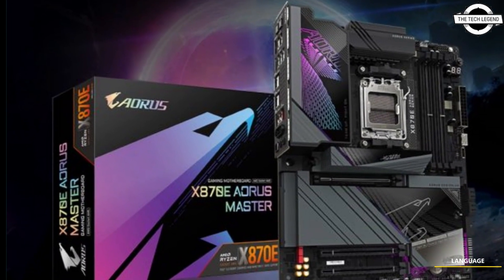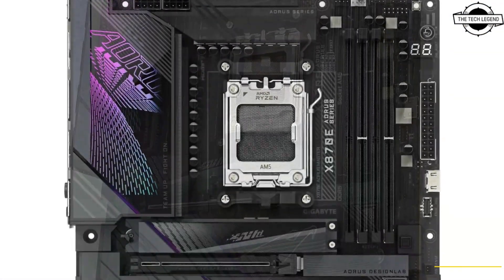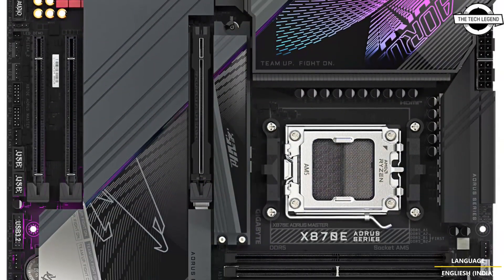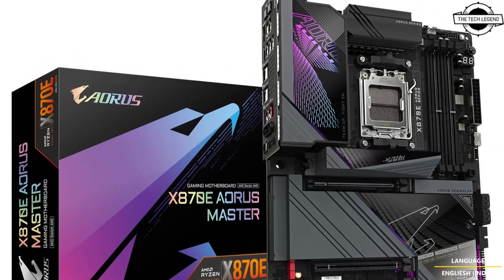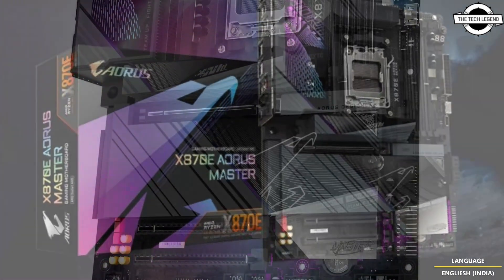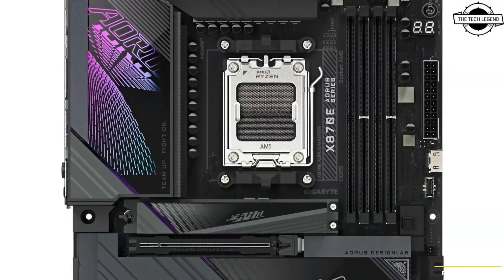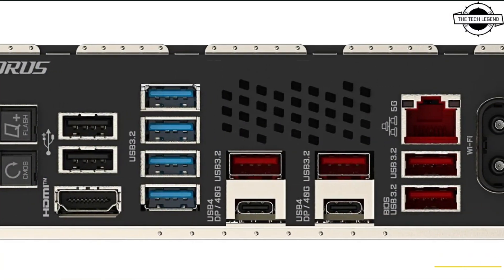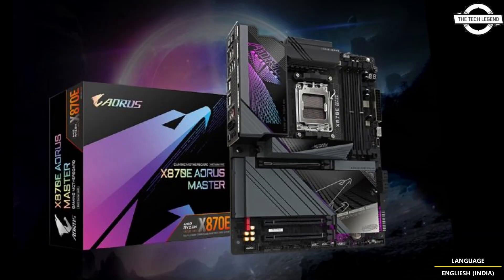Gigabyte X870E AORUS Master Motherboard Launched - Explained All Spec, Features And More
PRODUCT BRAND STORE AMAZON

GIGABYTE debuted its AMD 800-series motherboards with the launch of the premium X870E AORUS Master. This will go on to be the company's second most premium product on this chipset, as the company is also planning the X870E AORUS Xtreme. The AORUS Master is still packed to the gills with everything this chipset has to offer, along with high-end onboard devices. The board is built in the ATX form-factor, and draws power from a combination of 24-pin ATX and two 8-pin EPS power connectors. It offers a 16+2+2 phase digital VRM featuring 110 A power stages. The board is laid out on a premium 8-layer PCB. You get tall extruded aluminium heatsinks for the CPU VRM, and the topmost M.2 NVMe Gen 5 slot. The AMD Socket AM5 is wired to four DDR5 DIMM slots that support up to 192 GB of dual-channel DDR5, at speeds of over DDR5-8000. It also puts out no less than three M.2 NVMe Gen 5 slots. Two of these are wired to the dedicated x4 interfaces from the AMD "Raphael" or "Granite Ridge" processor, while one of them subtracts 4 lanes from the board's PCI-Express 5.0 x16 PEG slot. The board's fourth M.2 NVMe slot is Gen 4, and wired to the chipset. The only other expansion slots are a couple of PCI-Express 4.0 x16 (electrical Gen 4 x1). Besides the M.2 slots, you get four SATA 6 Gbps ports completing the board's storage connectivity. USB connectivity on the GIGABYTE X870E AORUS Master includes two 40 Gbps USB4 that include DisplayPort connectivity from the processor, four 10 Gbps USB 3.2 Gen 2, four 5 Gbps USB 3.2 Gen 1, a two 5 Gbps USB 3.2 ports via a header, and a 20 Gbps USB-C front-panel header. Networking interfaces includes a 5 Gbps Ethernet driven by a Realtek RTL8251B, and a Qualcomm QCNCM865 WLAN controller that provides Wi-Fi 7 and Bluetooth 5.3. The board's onboard audio solution uses a Realtek ALC1220 CODEC with audiophile-grade capacitors. This CODEC, in our opinion, is preferrable to something like the ALC4080, since it uses the HDA bus, compared to the USB 3.0 bus of the newer CODEC, and is more resilient to audio glitches caused by kernel tick mistiming with certain GPUs.